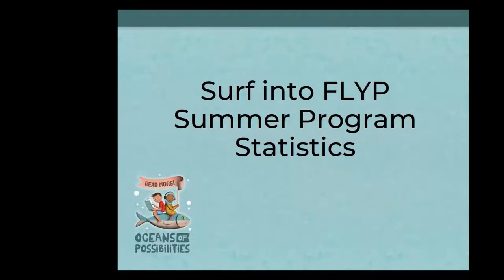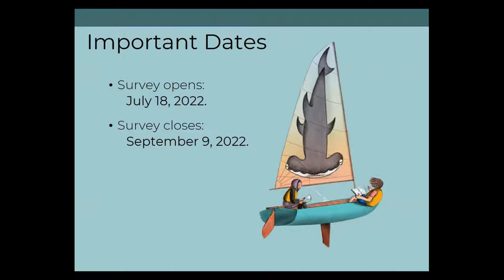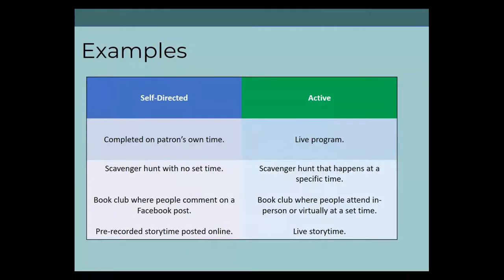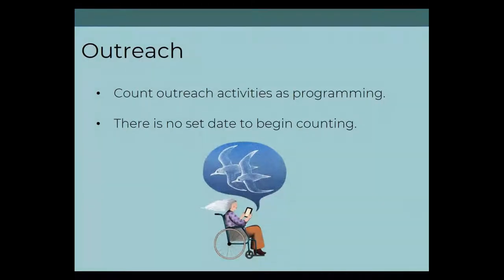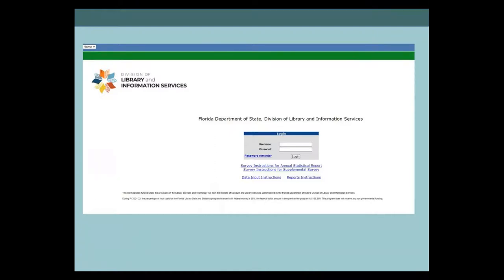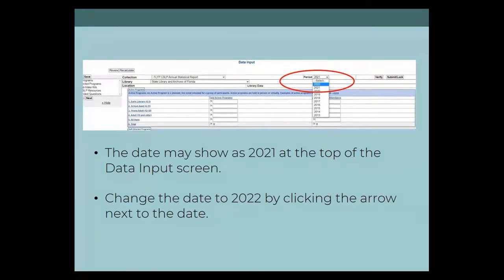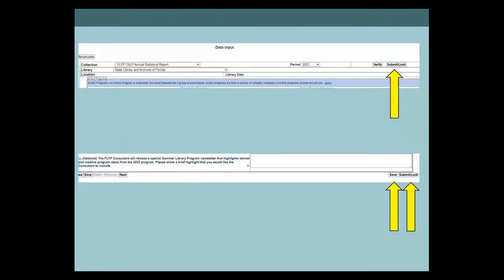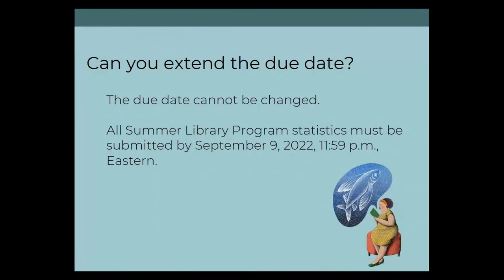Surf into FLYP Summer Program Statistics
As you finish preparing for "Oceans of Possibilities," join us as we discuss the Summer Library Program statistics. During this webinar, we will talk about:

- How to count programming.
- Which programs to count.
- Where and how to submit your statistics.
- Deadlines.